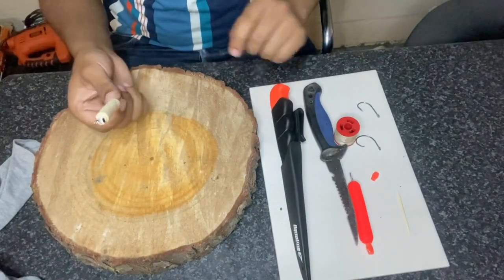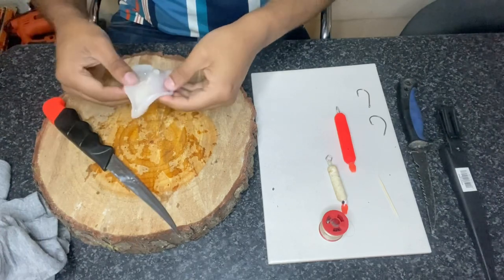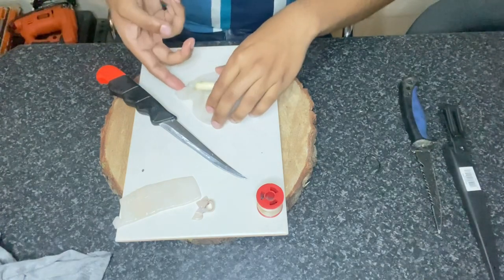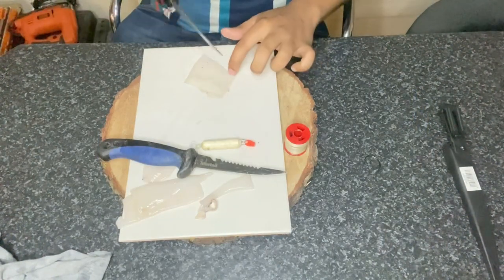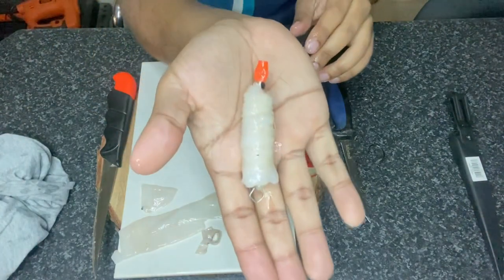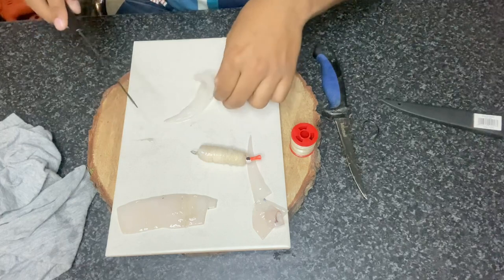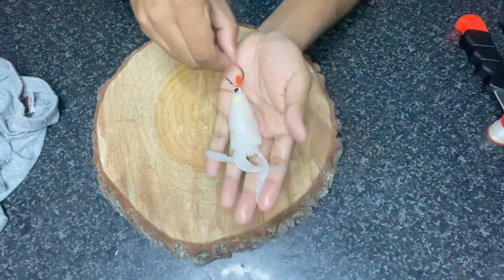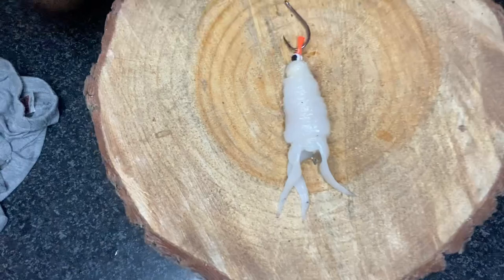How to make a SQUID bait {For Kob/Mulloway}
Squid bait(aka Chokka in South Africa) is one of the best baits used for Kob/Mulloway. In the video, I’m showing you how I prefer making my squid bait, step-by-step.